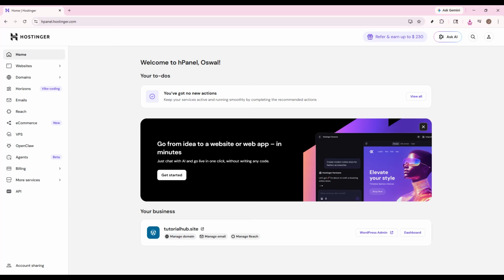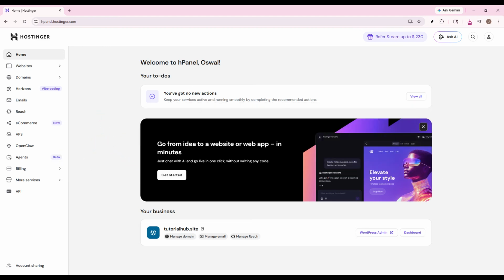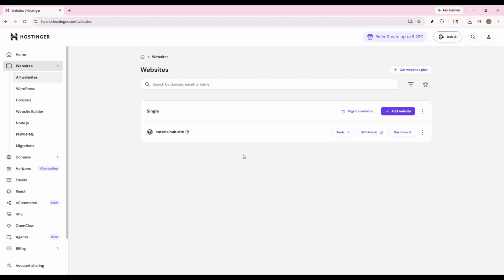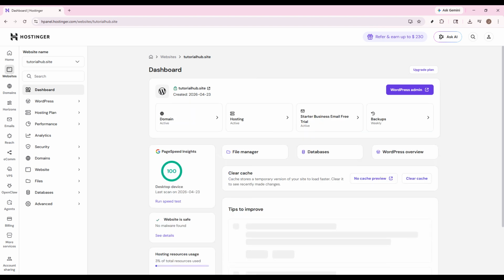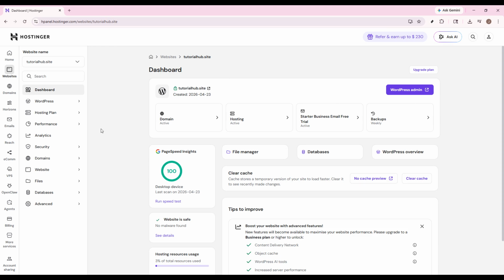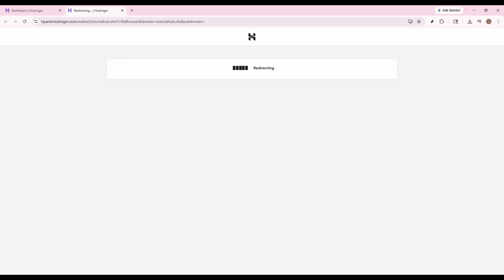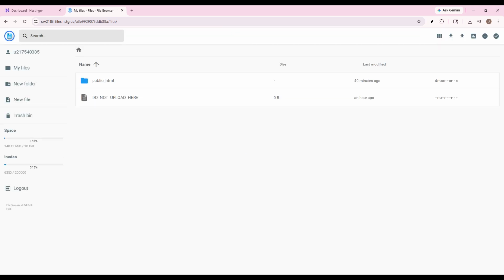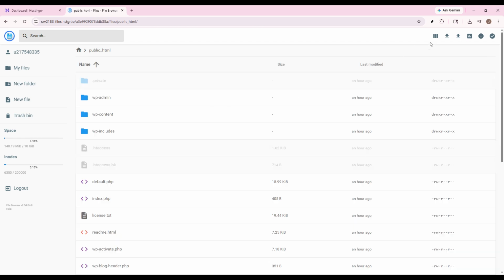How To Find File Manager In Hostinger (Easy Guide)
Learn how to find File Manager in Hostinger quickly and easily using the Hostinger dashboard. This step-by-step tutorial shows you exactly where to click so you can access your website files with confidence.

🕚Timestamps:
0:00 Introduction
0:18 Log In To Hostinger
0:34 Go To Websites → Dashboard
0:52 Find File Manager In The Dashboard
1:15 Open File Manager And Access Your Files
1:41 Final Tips And Wrap-Up

✍️What You'll Learn In This Video:
• How To Open The Correct Website Dashboard
• How To Locate File Manager In Hostinger
• How To Access Your Website Files Safely
• How To Navigate Hostinger’s File Management Tools

💡Pro Tips:
• Make sure you select the correct website if you manage multiple sites
• File Manager is usually found inside the specific website dashboard
• If you can’t see it right away, check the tools panel carefully
• Use File Manager for quick edits, uploads, and file checks